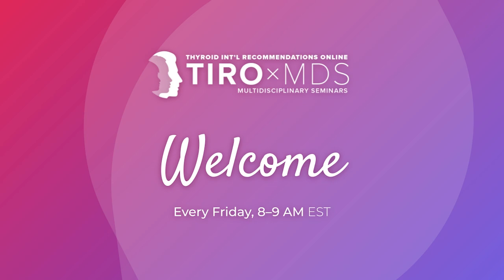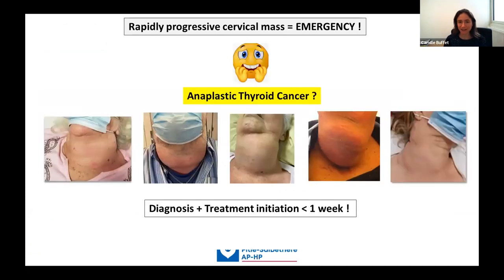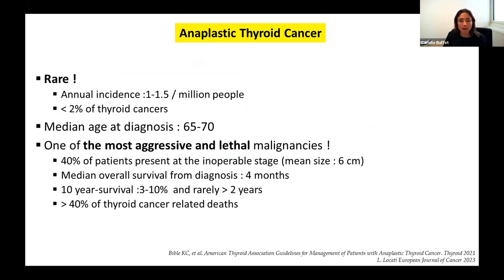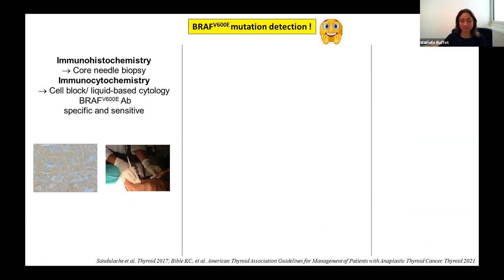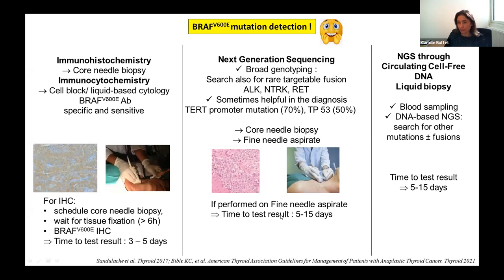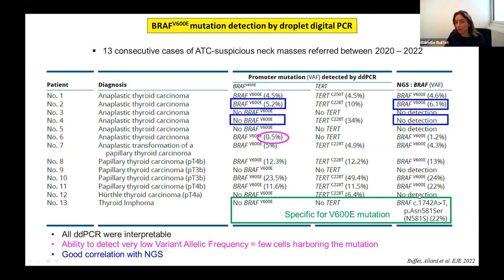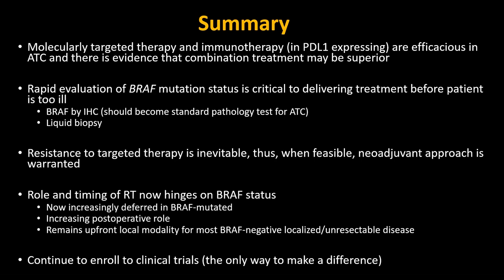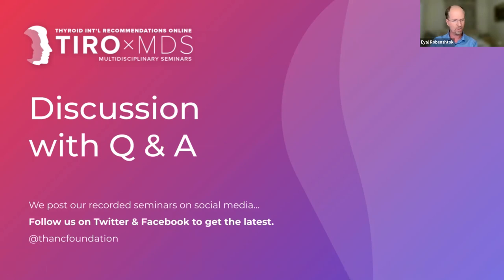Detection of BRAFV600E by Digital PCR on Fine-needle Aspirate with Dr. Buffet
We are honored to have Dr. Camille Buffet present "Detection of BRAFV600E by Digital PCR on Fine-needle Aspirate Enables Rapid Initiation of Dabrafenib and Trametinib in Unresectable Anaplastic Thyroid Carcinoma." Dr. Ramona Dadu joins as the featured expert discussant.

0:00 Webinar Begins
2:39 Dr. Buffet's Presentation

3:38 Key Steps in the Diagnosis and Management of ATC
Dr. Buffet gives an overview of the key steps in diagnosing and managing anaplastic thyroid cancer that she further details throughout her presentation. She discusses ultrasound, biopsy, CT, PET/CT, molecular profiling, and care coordination.

17:30 2 Example Cases
Dr. Buffet details two examples of patients tested for BRAF mutation by droplet digital PCR managed at Pitié Salpêtrière University Hospital in Paris.

25:18 Dr. Dadu's Presentation

33:55 Survival Depends on Mutation
Dr. Dadu explains that "By understanding molecular profile, we can understand survival based on mutation." RAS mutated ATC is associated with poorer prognosis than BRAF V600E mutation.

44:56 Clinical Trial
Dr. Dadu details the 3 phases of the neoadjuvant clinical trial for patients with a BRAF mutation that became the standard of care in many places.

47:57 Discussion w/ Q&A